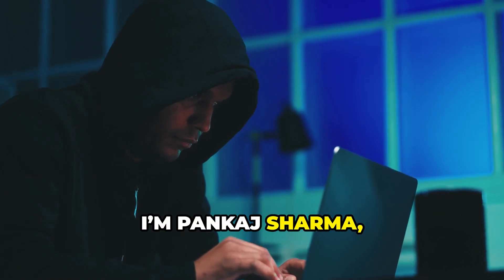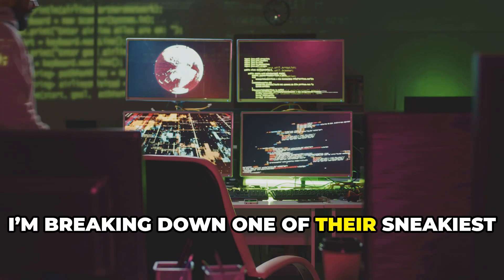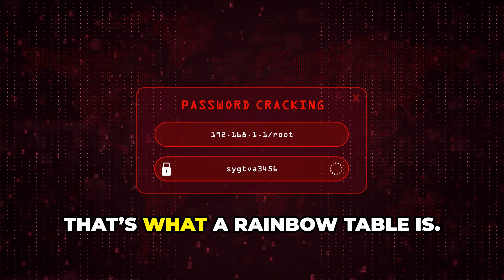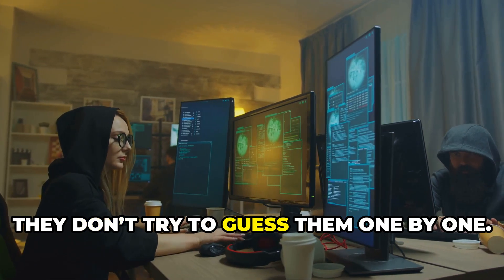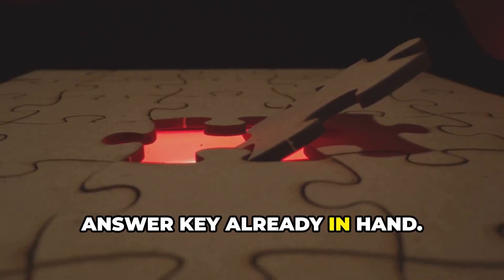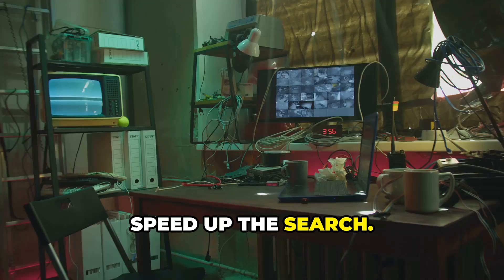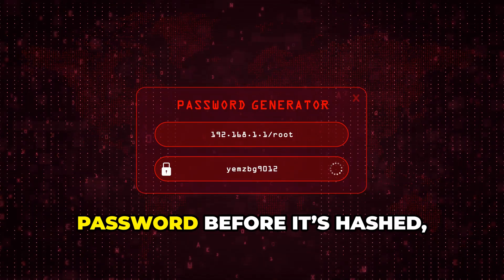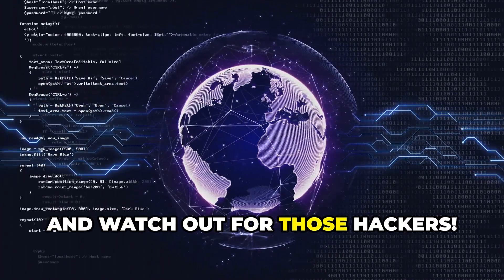Rainbow Table Attack: Password Hacking Simplified!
In this video, we simplify the concept of a Rainbow Table Attack, a powerful technique used in password hacking.

Discover how cybercriminals exploit precomputed tables to crack passwords quickly and efficiently.

We break down the mechanics behind this attack, making it easy to understand for everyone, regardless of technical background. Learn about the implications for your online security and how you can protect yourself from such threats.

Join us as we delve into the fascinating world of cybersecurity and password protection.